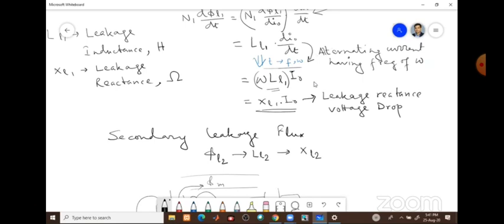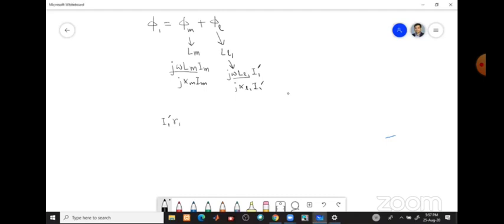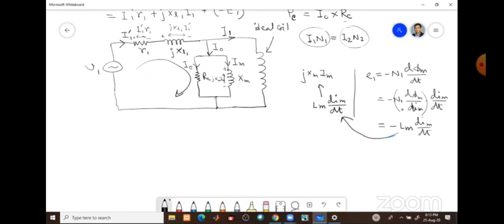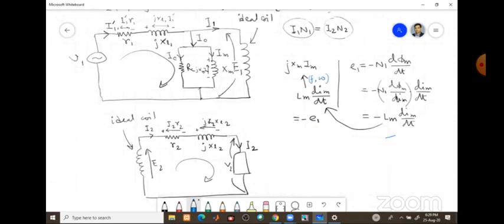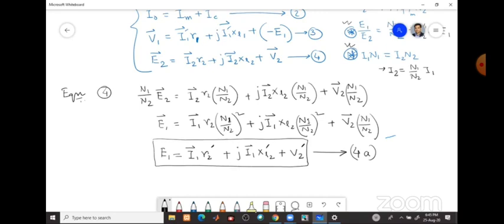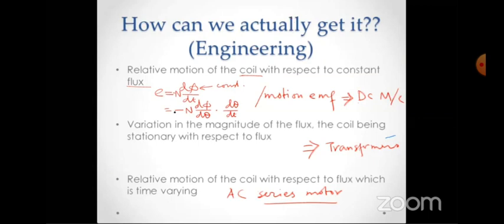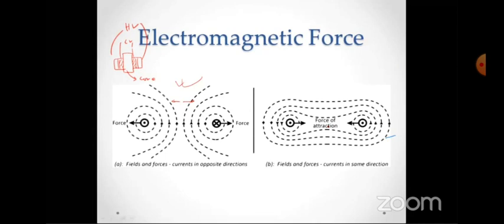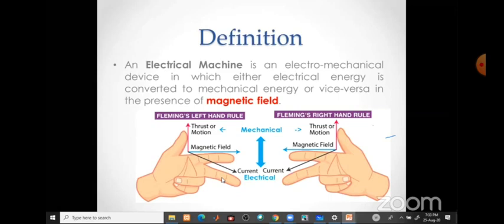Transformers [25th Aug, 2020]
Professor: Susanta Ray